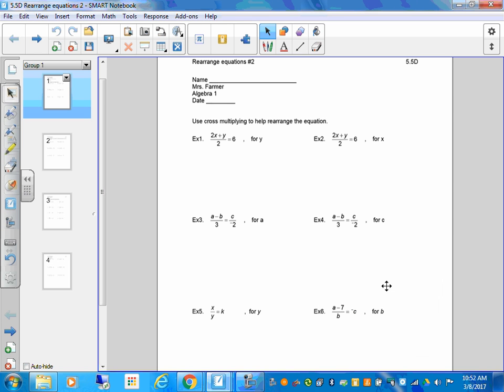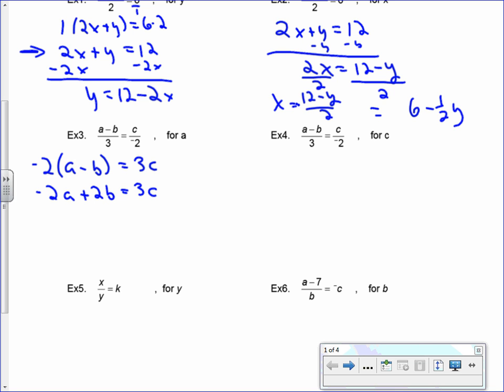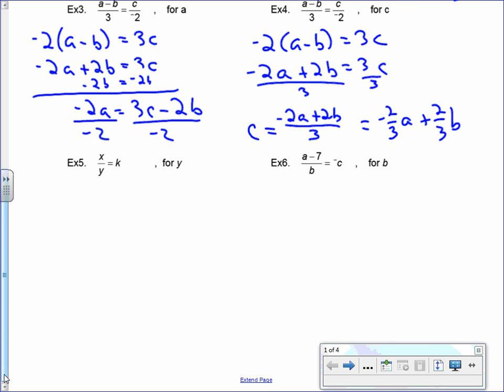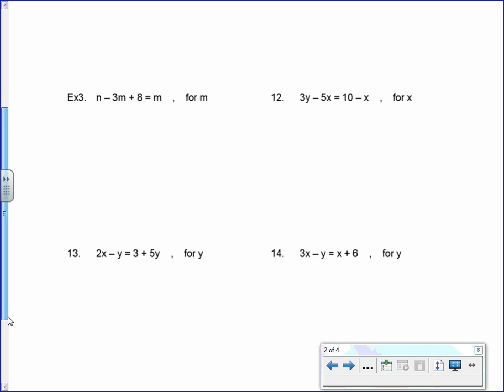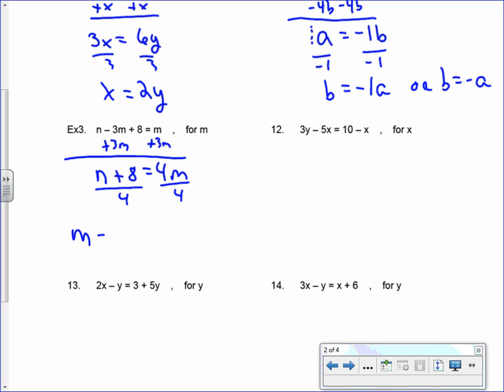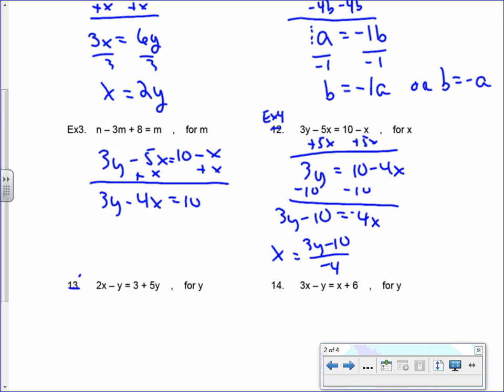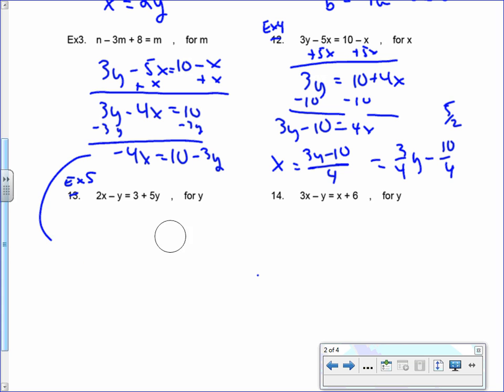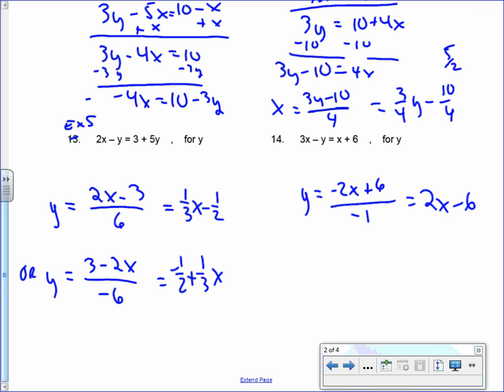5 5D Notes March 8 2017